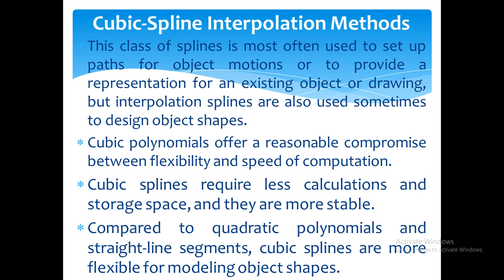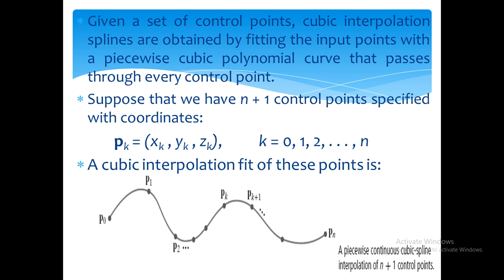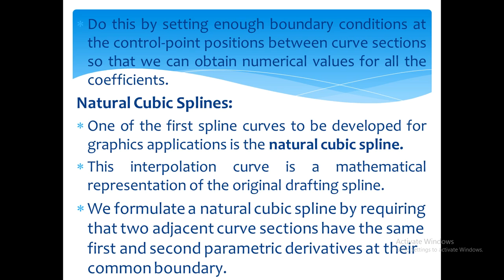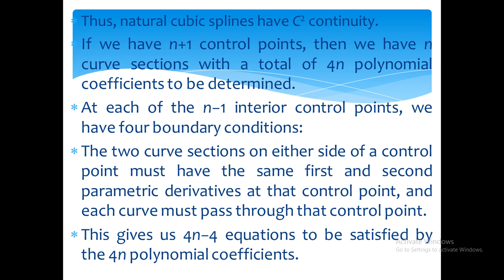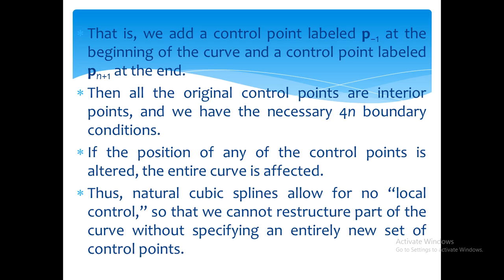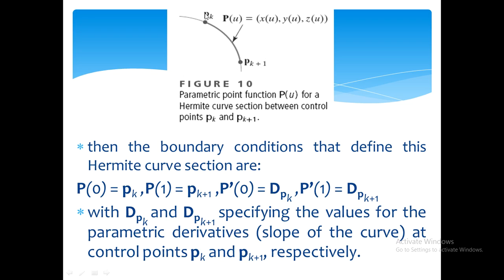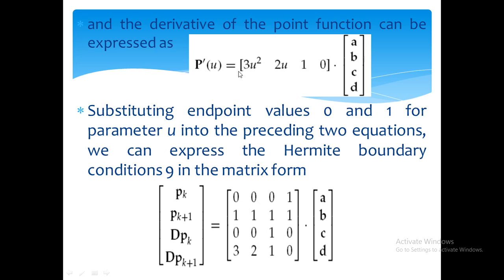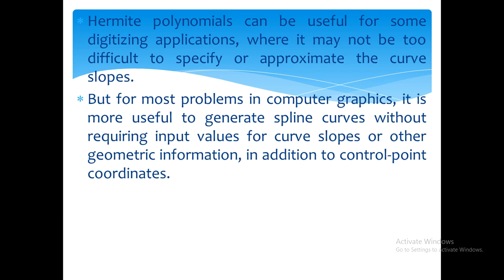Module-5: Curves Part-3 Cubic-Spline Interpolation Methods by Prof. R.R.Patil